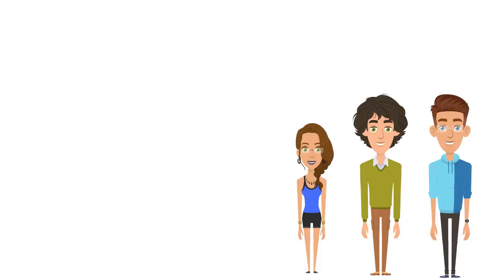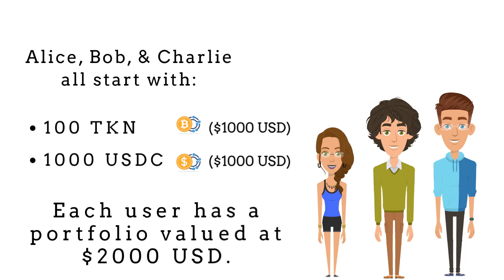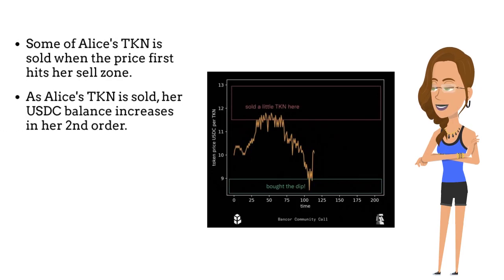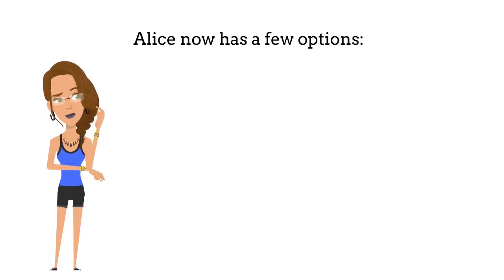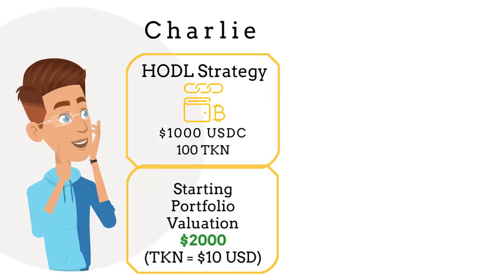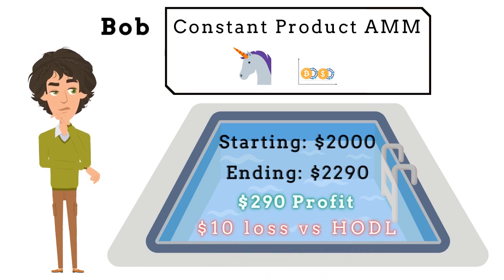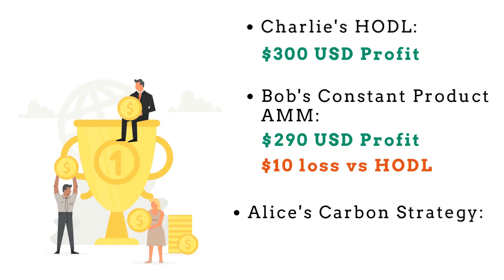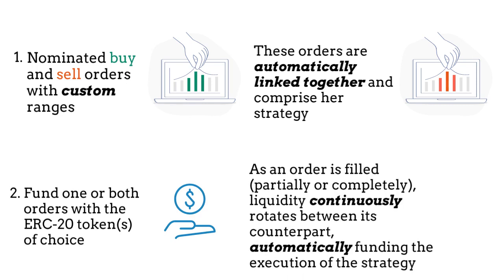Comparing Outcomes: A Carbon Strategy, Constant Product AMM, & HODL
A simulation was performed to compare the results of three DeFi strategies: a custom trading strategy on Carbon, providing liquidity on a constant product AMM, and HODL.